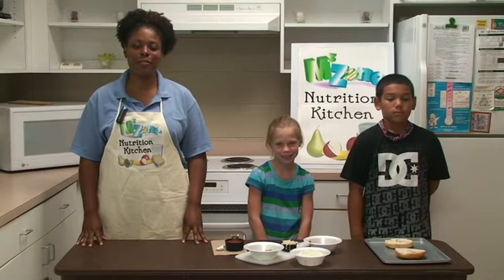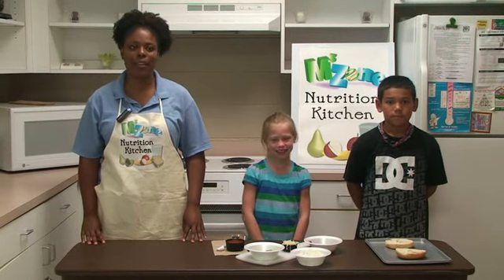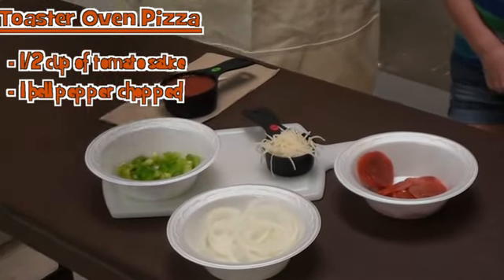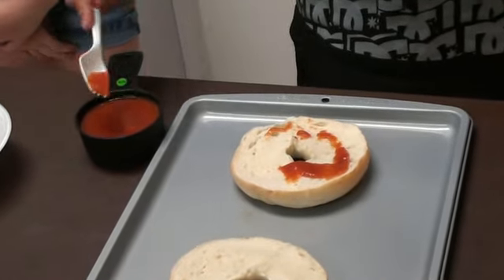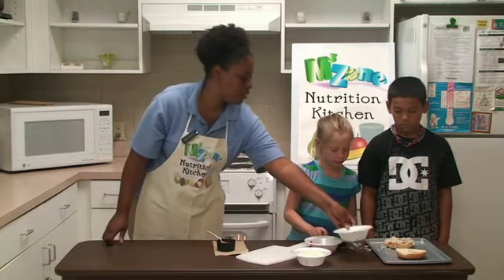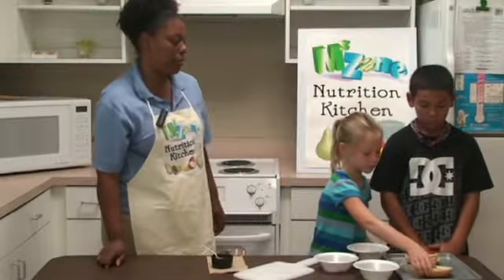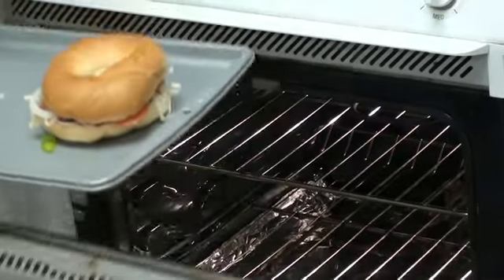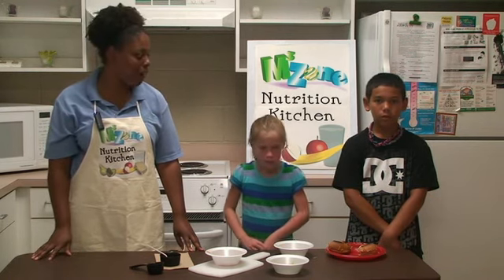Nutrition Kitchen July Episode-Toaster Oven Pizza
A product of M3Zone, JaxParks' after school program emphasizing active lifestyles and healthy eating, this monthly segment features kid friendly, healthy, economical recipes to make with family and friends.